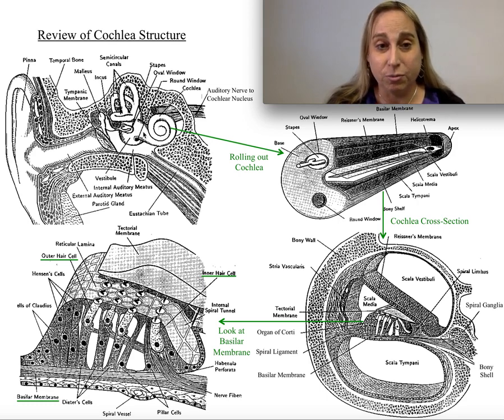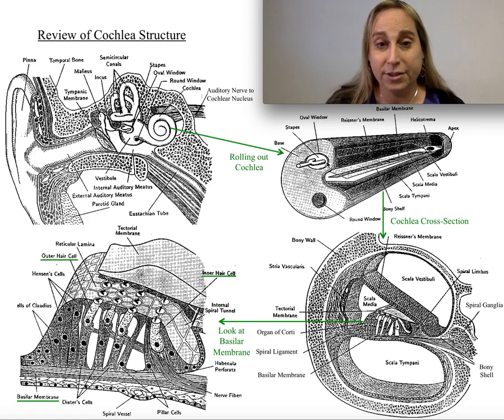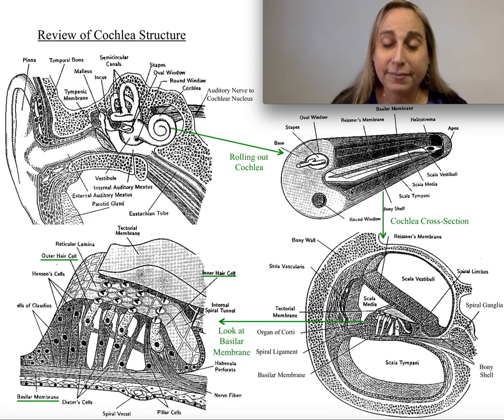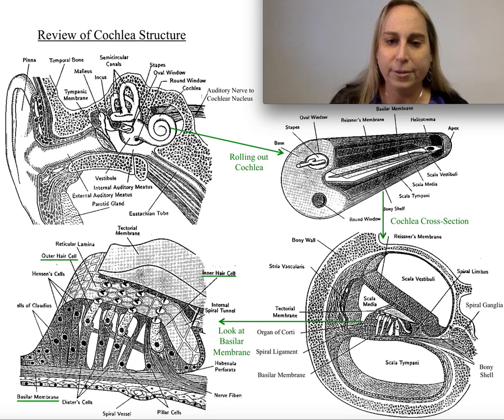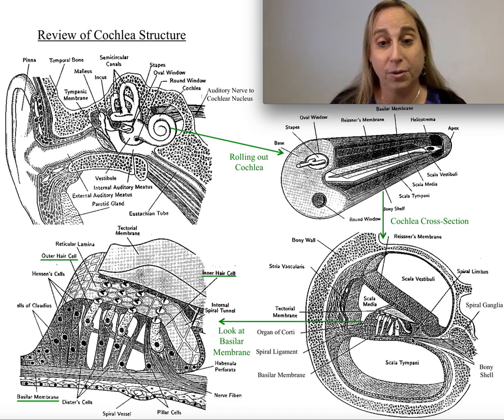Overview to the Biological Cochlea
This video discusses an initial overview of a biological cochlea and its anatomical structure, particularly focused on the human anatomical structure.